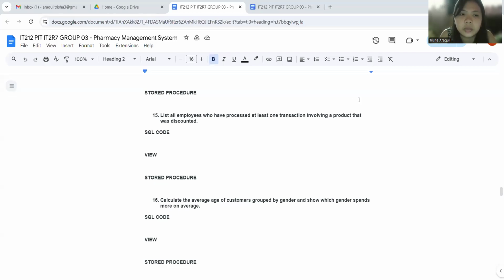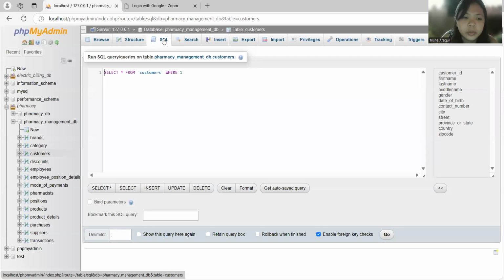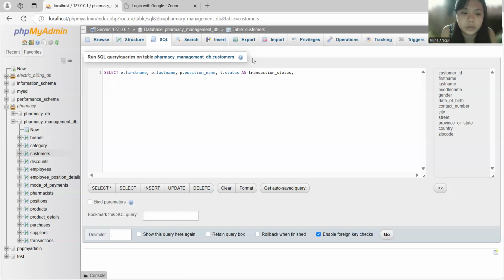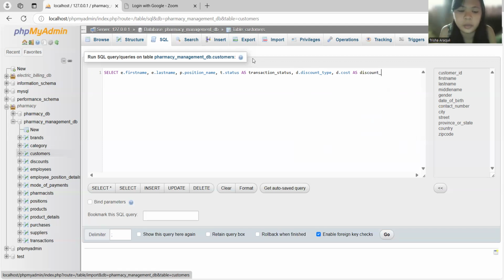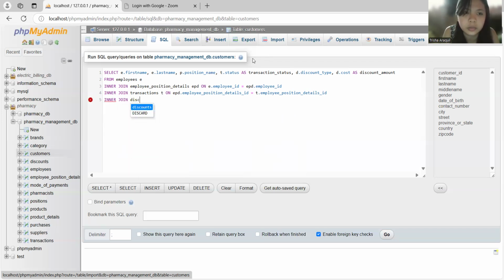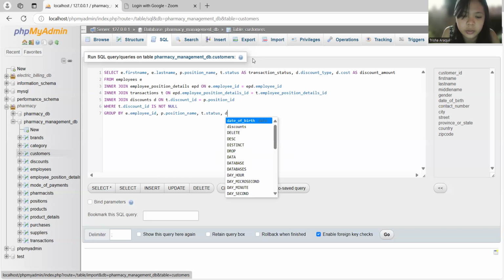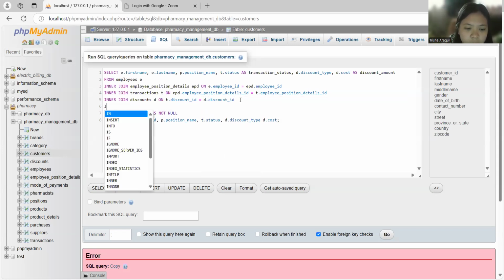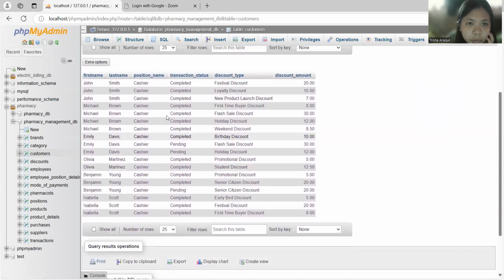Number 15: List all employees who have processed at least one transaction involving a product that..